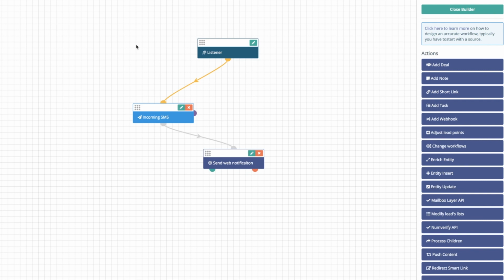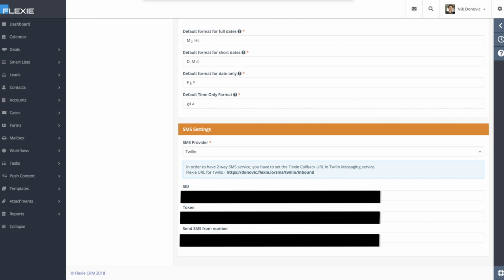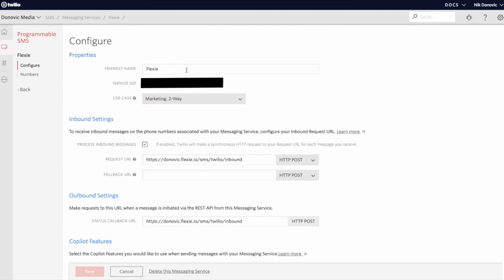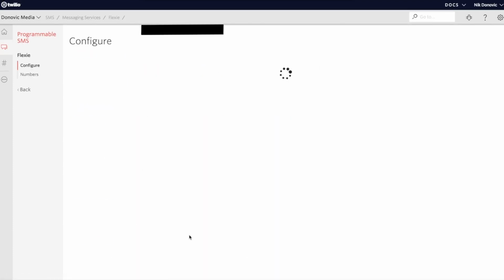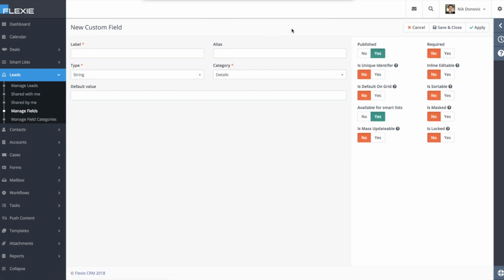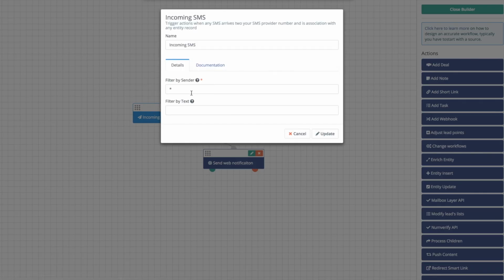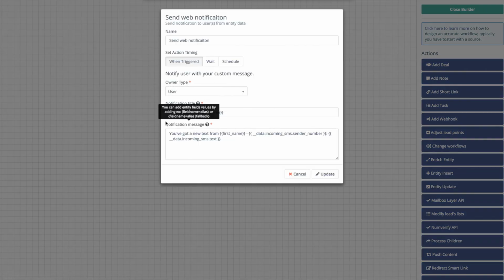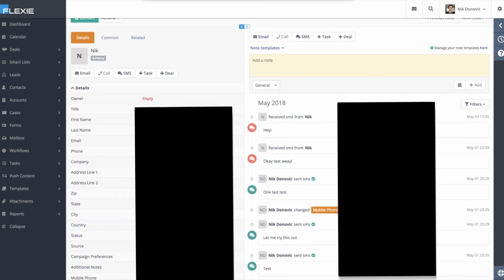How To Send and Receive SMS In Flexie CRM Via Twilio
This simple guide will walk you through how to send and receive SMS text messages inside Flexie CRM if using Twilio.